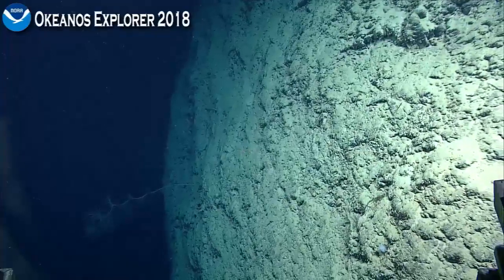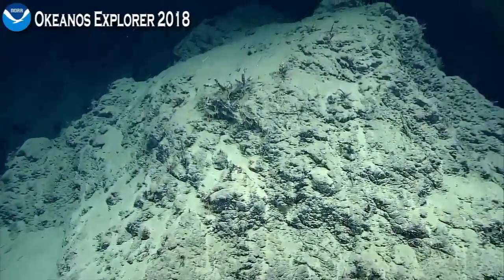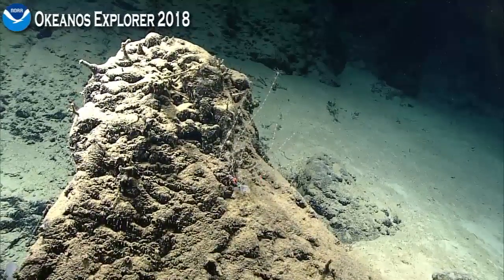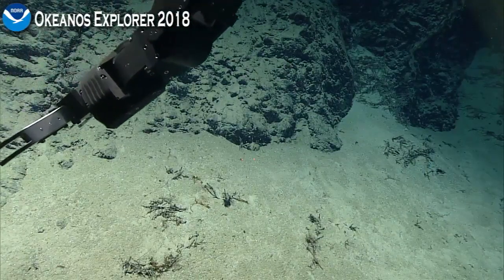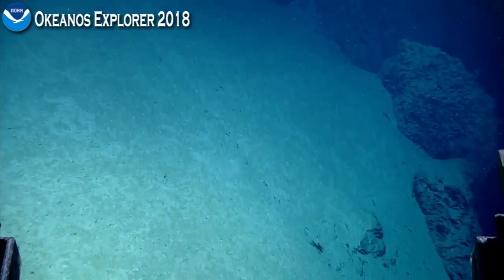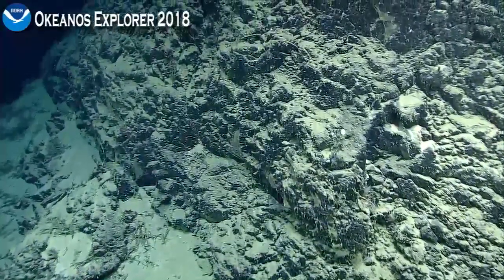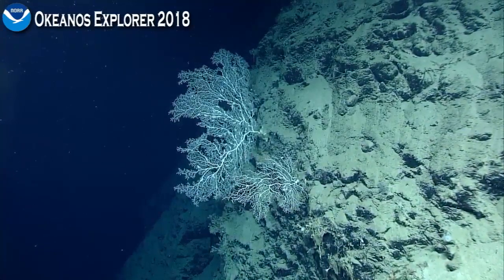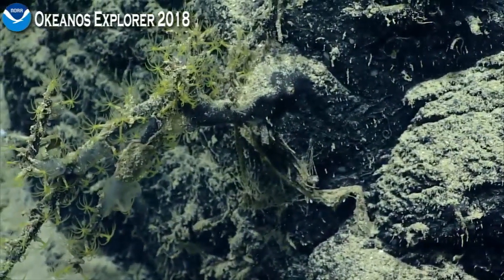EX1811 Dive 09 Nov 09 2018 Hour 3 Bottom Okeanos Explorer ROV Dive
Dive is at Jaguey Spur off the southwestern shore of Puerto Rico. This dive explores deep-sea seafloor communities at ~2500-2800 m.